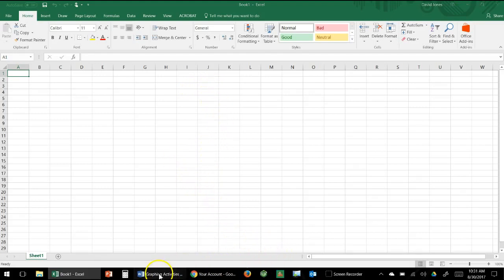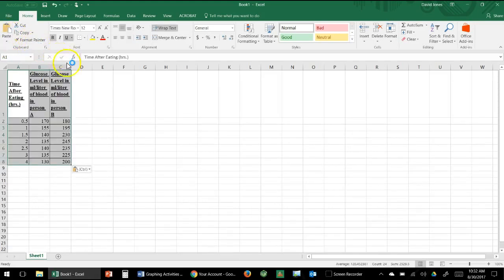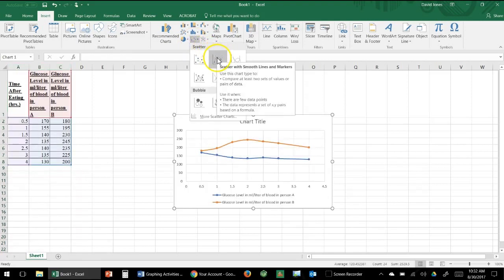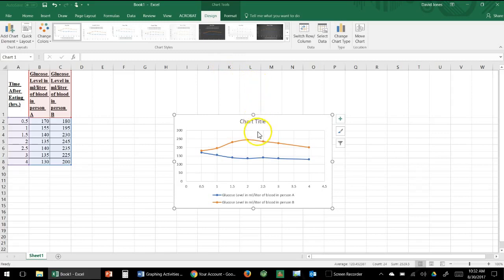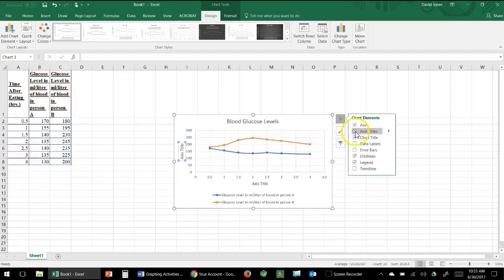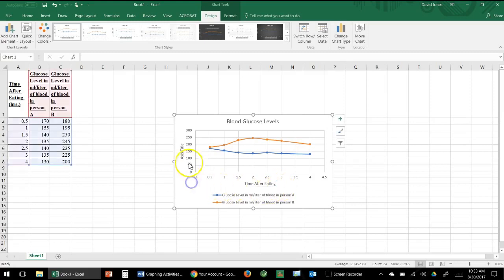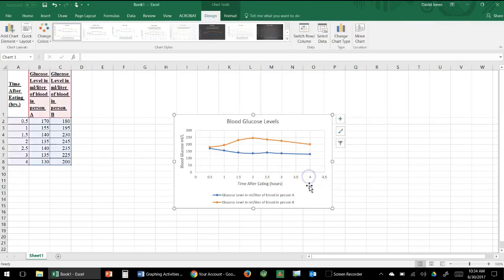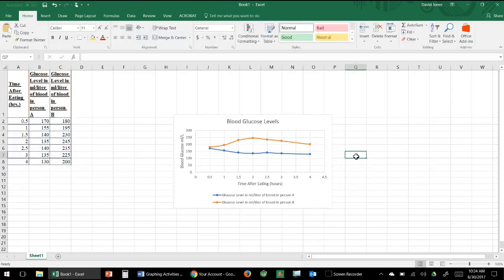Graphing Data in Excel